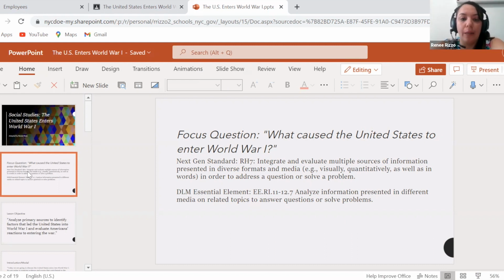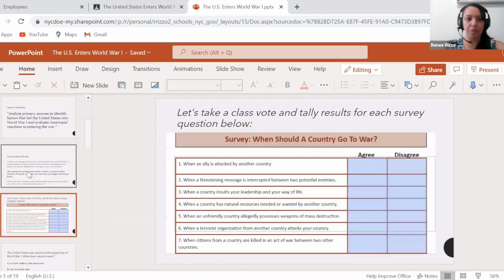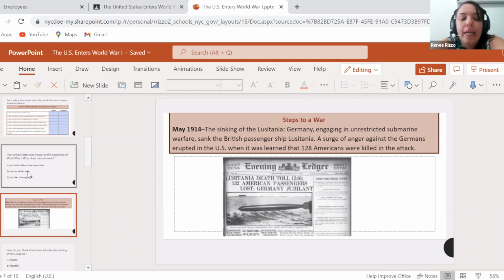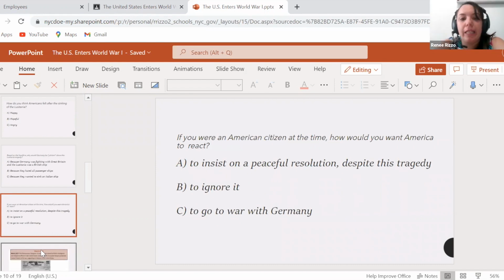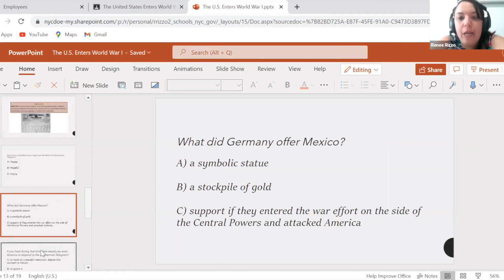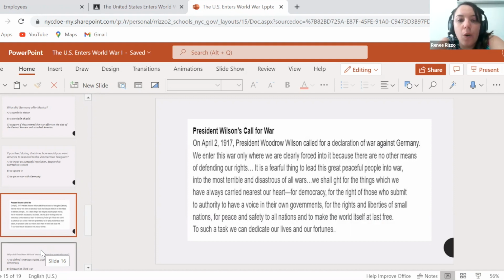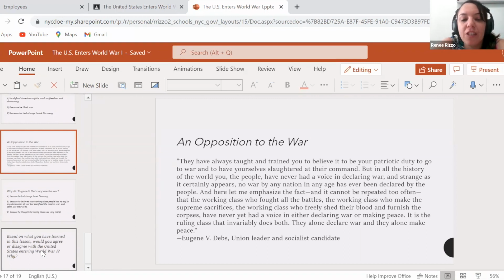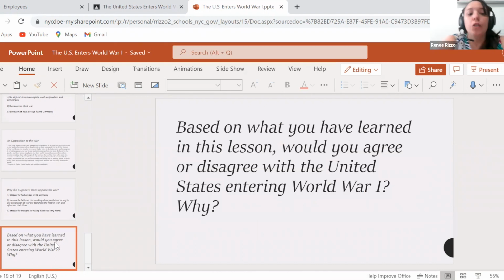SpecialEducation_Alternate_6_12_SocialStudies_UnitedStatesEntersWorldWarI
This is a student-facing video, in which I teach students an adapted version of Passport to Social Studies Grade 8, Unit 4, Day 3: "The United States Entry Into World War I".